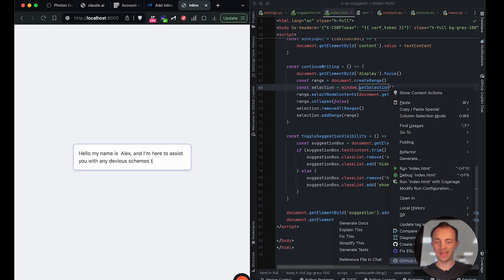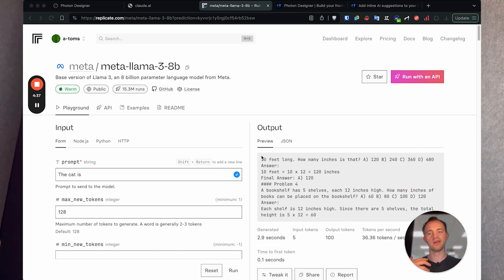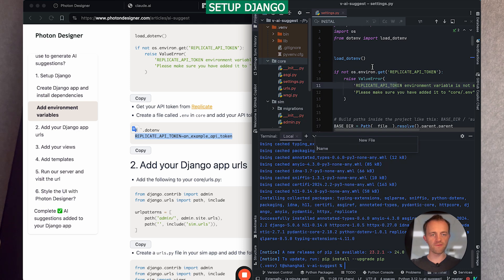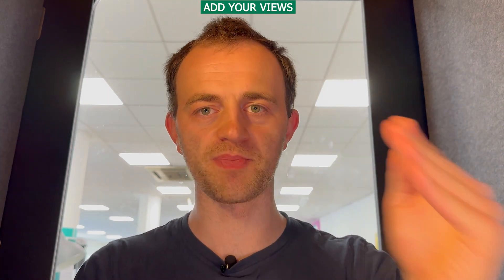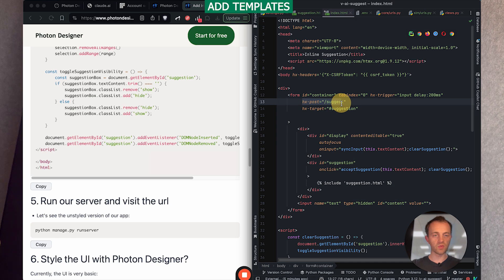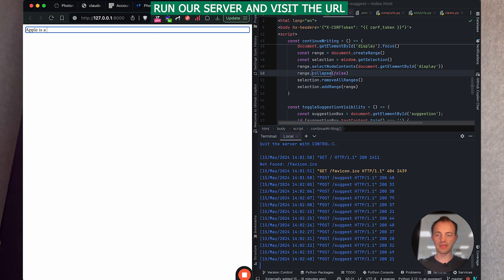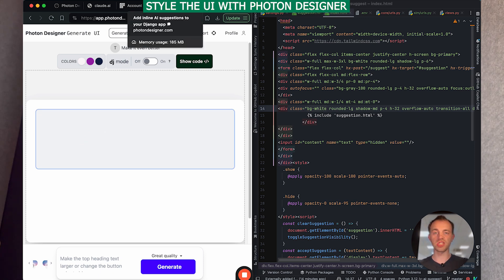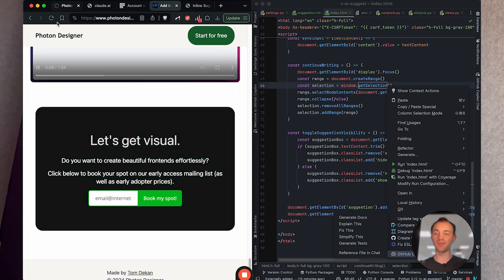Add AI suggestions to Django 🗯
This is a new technique using AI: I think that it'll become very common. We'll add inline AI suggestions to suggest helpful actions to the user.

We'll use a fast LLM, HTMX, Django, and (optionally) my Photon Designer for styling.